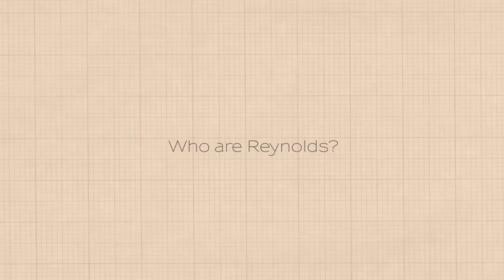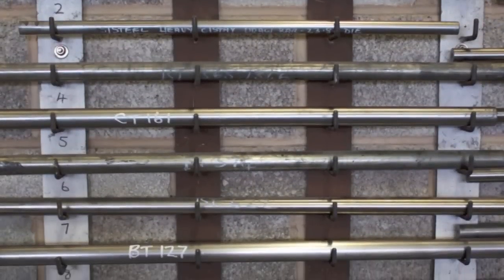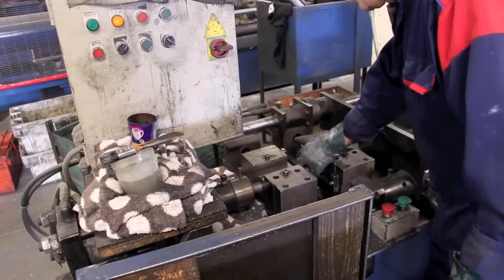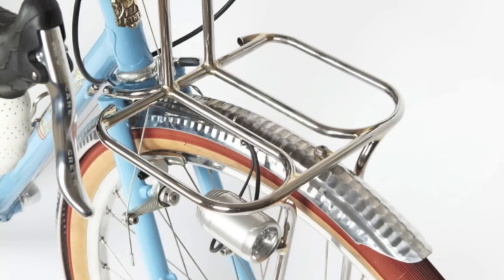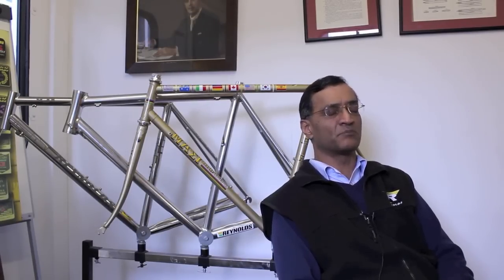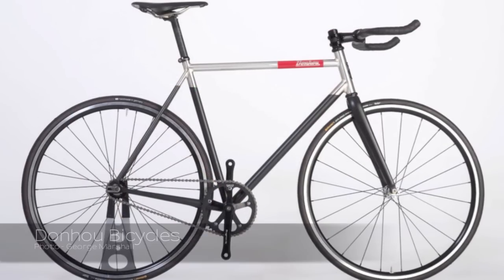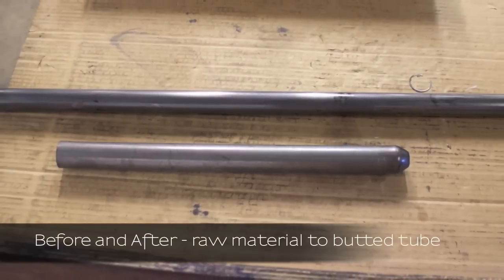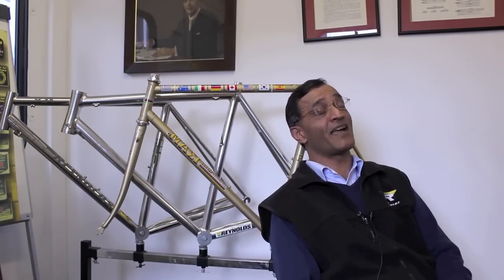Meet the Maker - Reynolds Technology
Reynolds, Keith Noronha tells the history of Reynolds, what and how butted tubes came about, and a look around the factory.